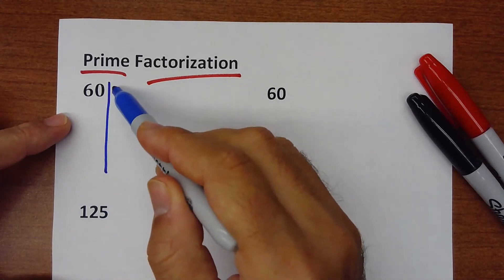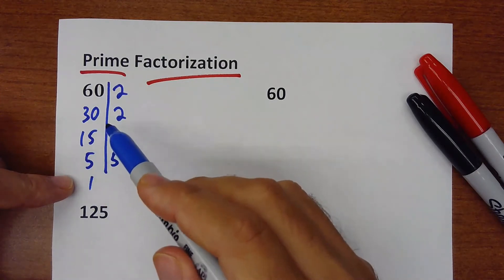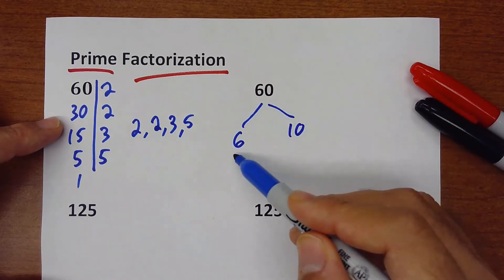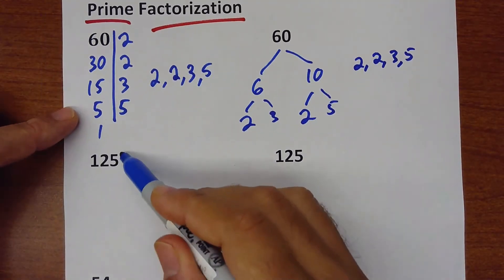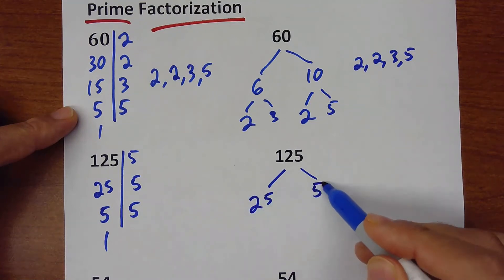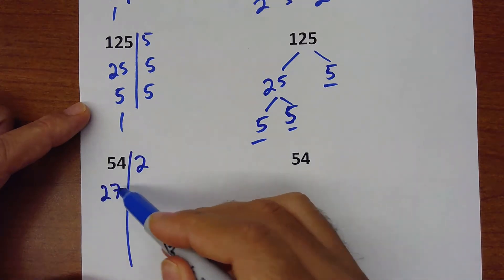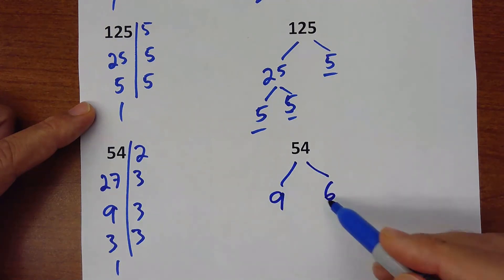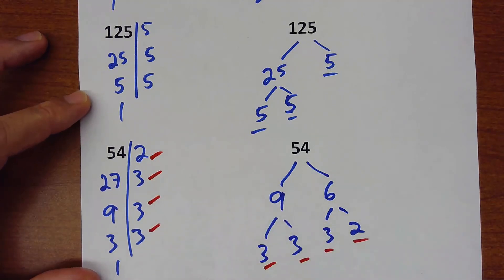GED Math Lesson 8: Prime Factorization using 2 different methods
Prime Factorization using 2 different methods

Prime Factorization using 2 different methods and comparing the answers. There are 5 exercises at the end of the video that you can practice with.